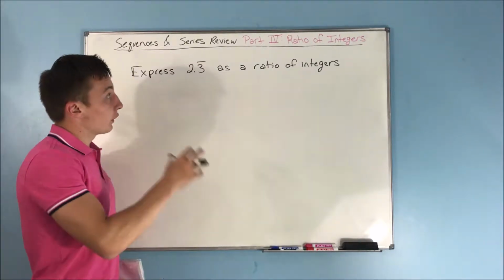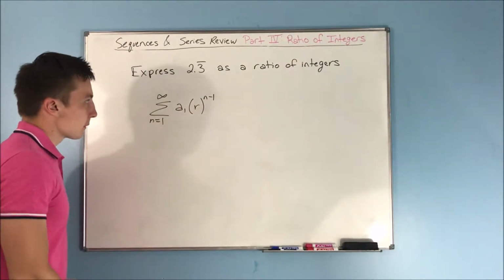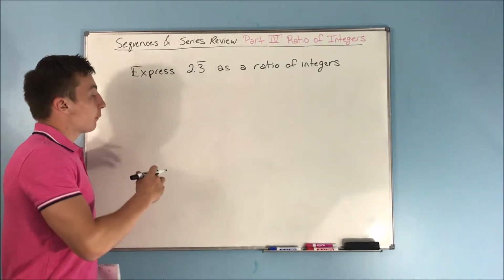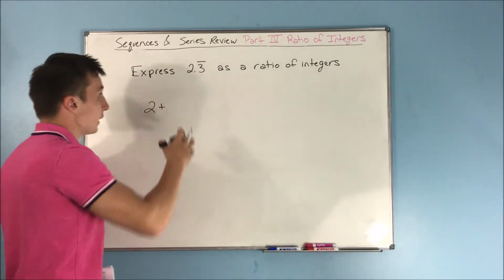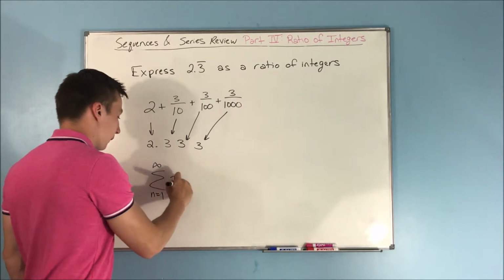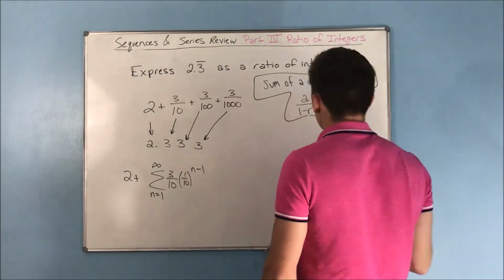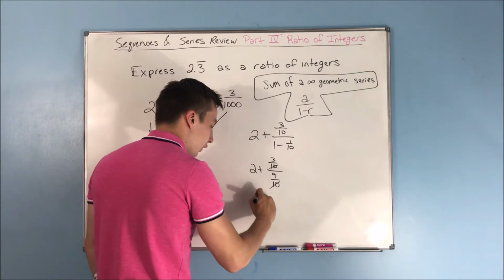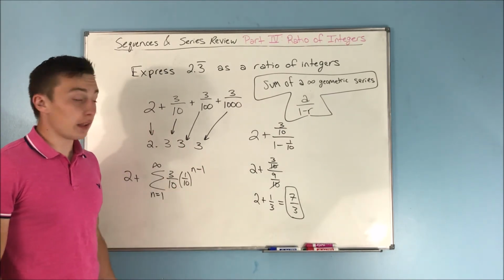Sequences & Series Review Part 4: Ratio of Integers || Calculus 2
This video is going to be part 4 of our sequences and series review.  We will be reviewing how to express a decimal as a ratio of integers.

All you have to do to set up your ratio of integers is to first express the decimal as an infinite geometric series.  Once you've done that, just find the sum of that geometric series and you have your ratio of integers.  Enjoy!